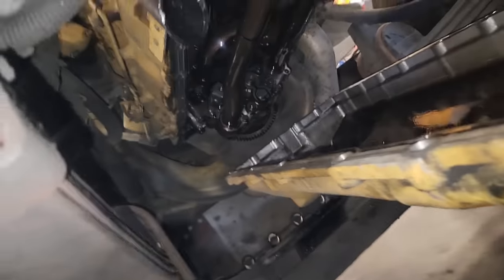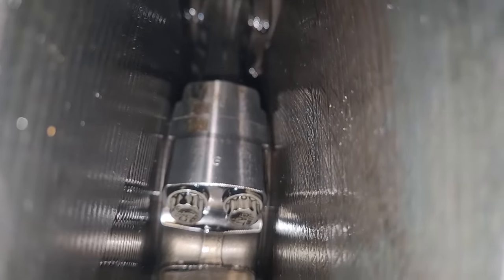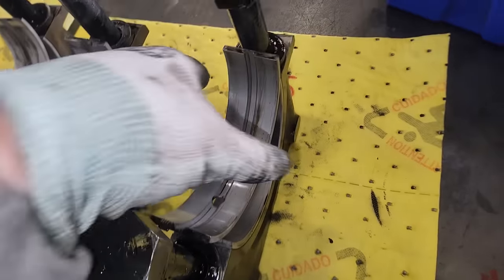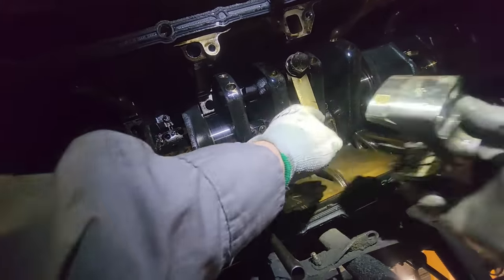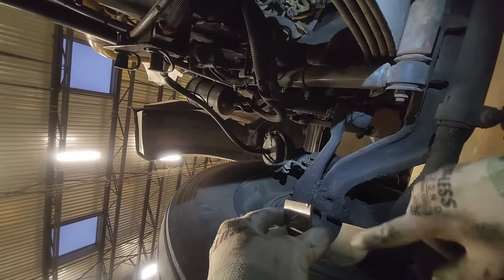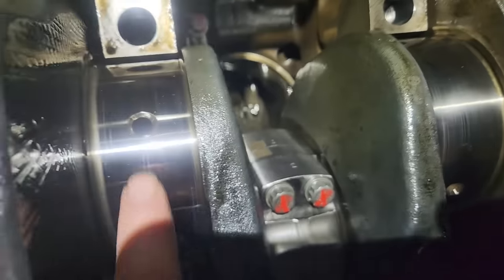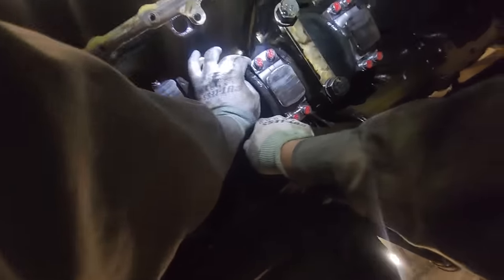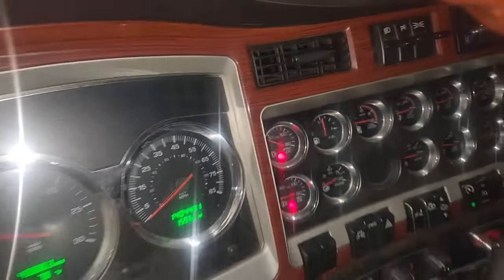Nice Truck Driver Paid for an Engine Rebuild, gets a HEADACHE! Engine "Re-Rebuild."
In this video we are doing a Re-Rebuild partially on a Cat C15 Diesel Engine that was put together only a few months before.

Oil Pressure Priming Tank